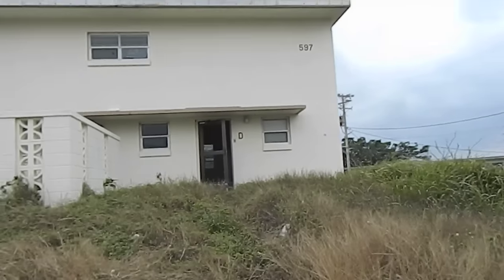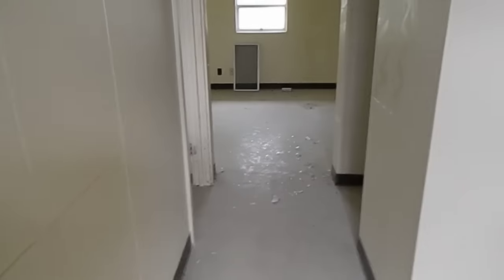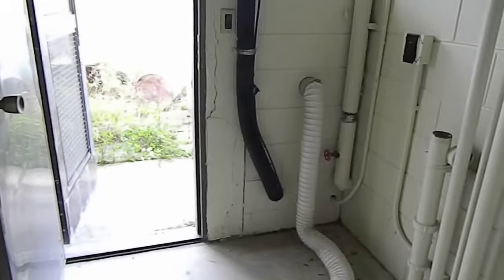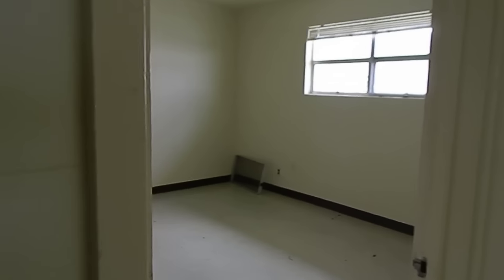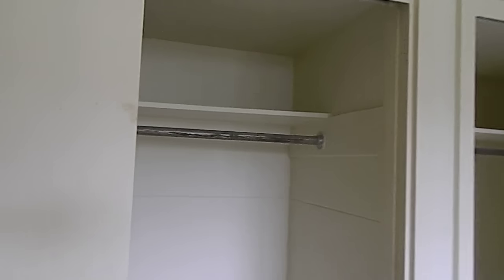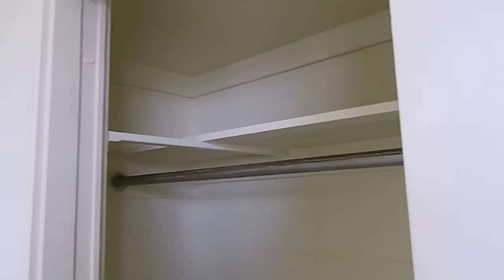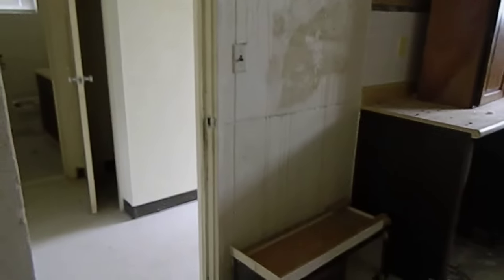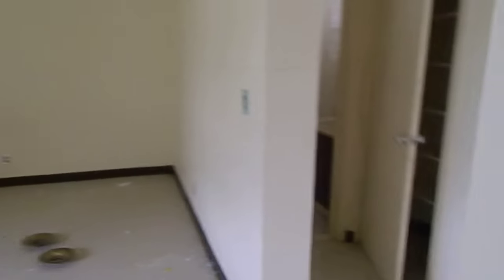abandoned 597-D Futenma 2 story house - Mar 10, 2014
While driving around the old abandoned Futenma housing area In March of 2014 I came across an open unit.  So, of course, I HAD to invite myself in for a tour.